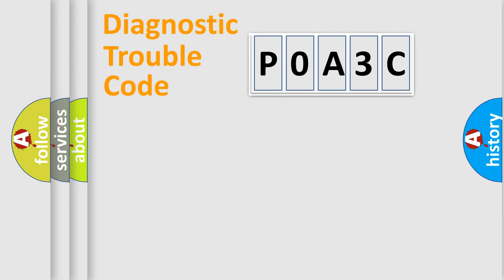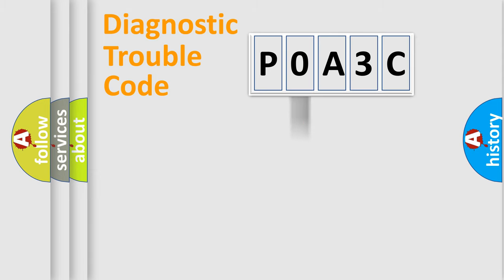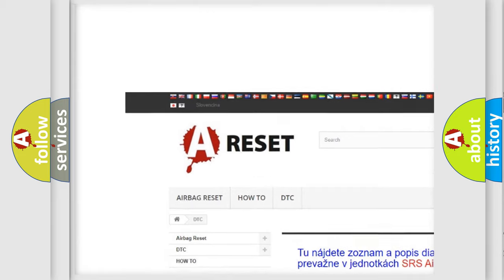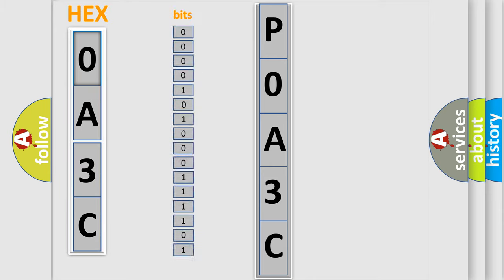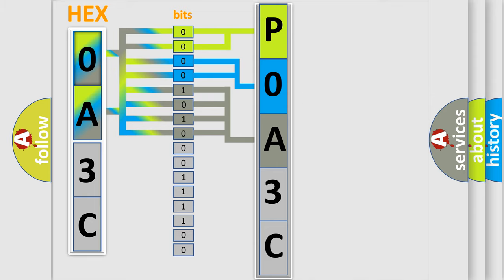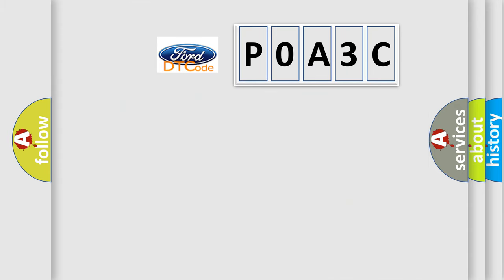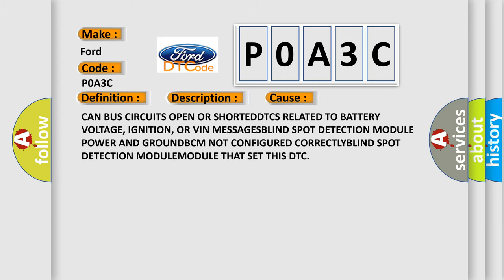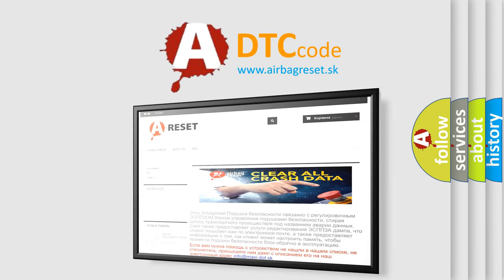DTC Ford P0A3C Short Explanation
Contents:
0:21 Basic DTC analysis according to OBD2 protocol standard.
1:48 Insight into programming
2:58 A diagnostically understandable description of the Diagnostic Trouble Code
3:05 Basic error definition

Make:
Ford
Code:
P0A3C
Definition:
Lost Communication With Blind Spot Detection Module
Description:
The Door Module detects CAN Interior bus messages not received from the Blind Spot Detection Module.
Cause:
CAN BUS CIRCUITS OPEN OR SHORTEDDTCS RELATED TO BATTERY VOLTAGE, IGNITION, OR VIN MESSAGESBLIND SPOT DETECTION MODULE POWER AND GROUNDBCM NOT CONFIGURED CORRECTLYBLIND SPOT DETECTION MODULEMODULE THAT SET THIS DTC